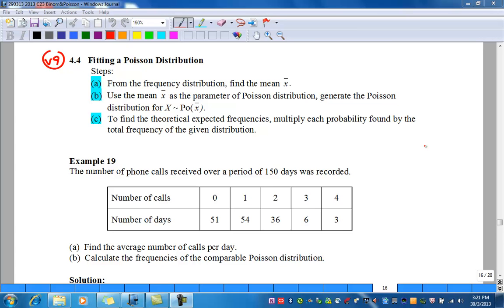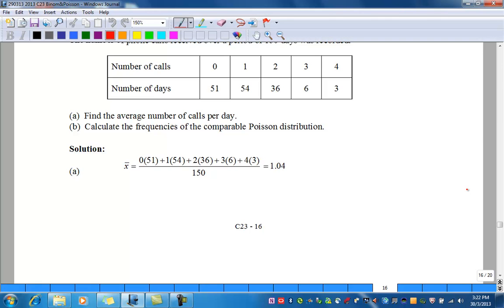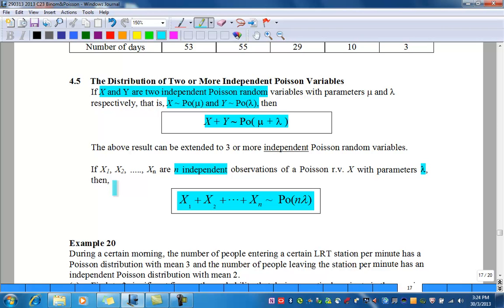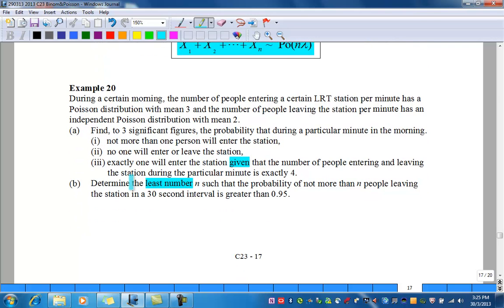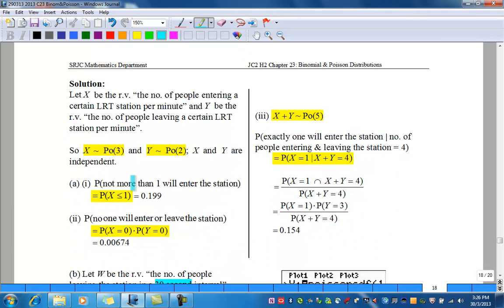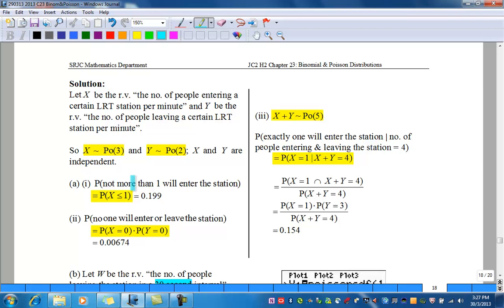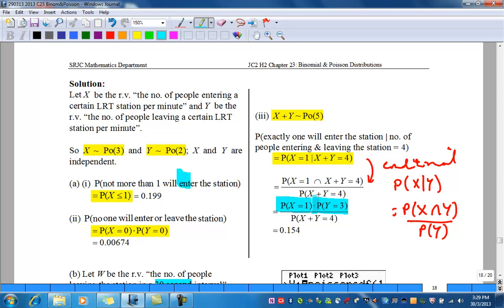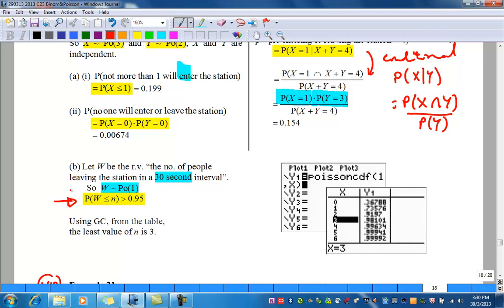Bino_Poisson Video 9